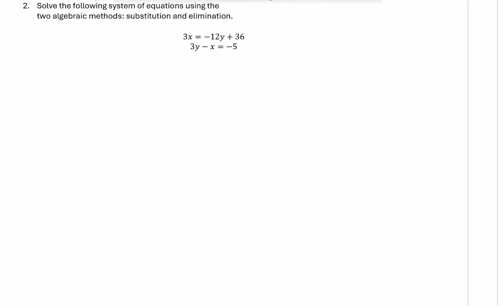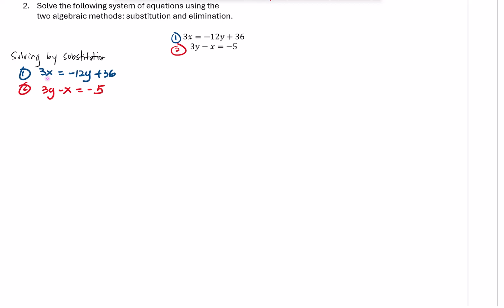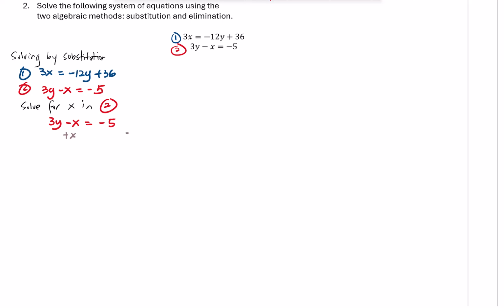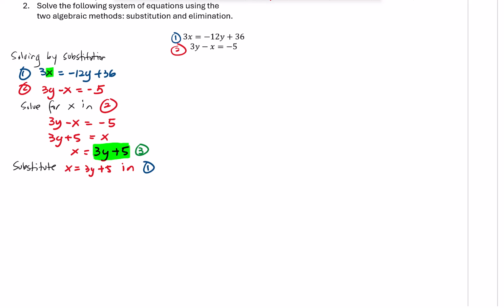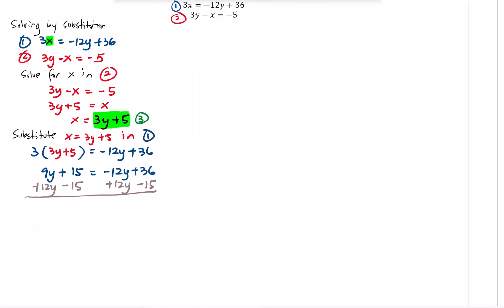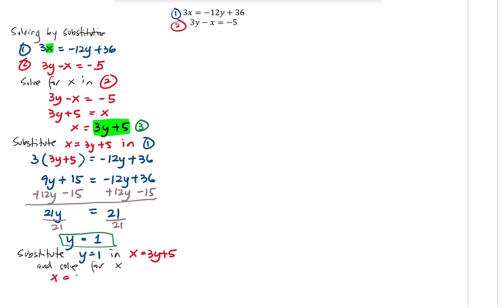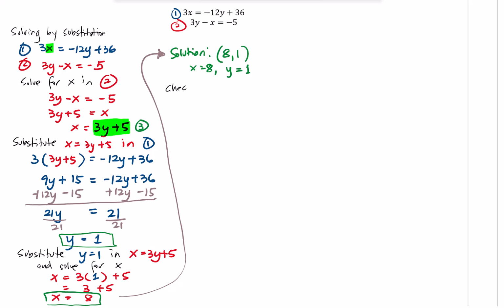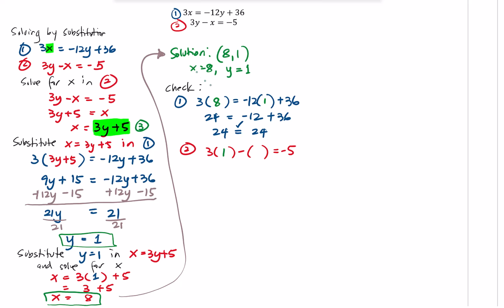Solving Systems of Equations by Substitution - Step-by-Step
This shows the step-by-step process of solving a system of equations using the Substitution Method. The equations here are not written in the usual linear equation form such as the slope-intercept or standard from.